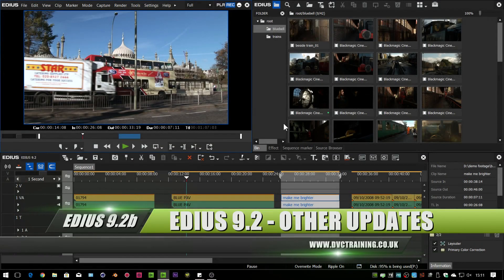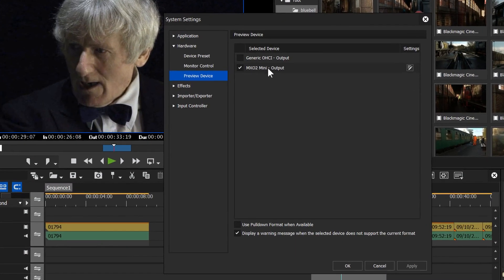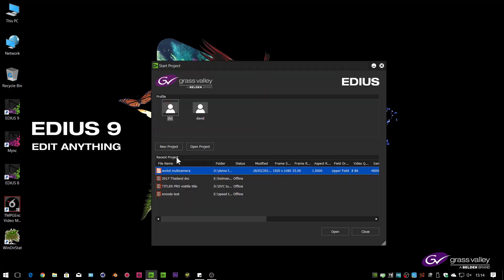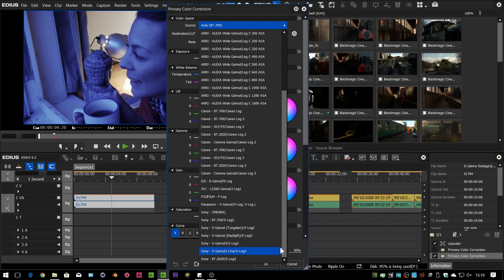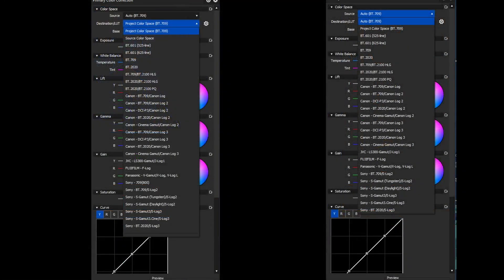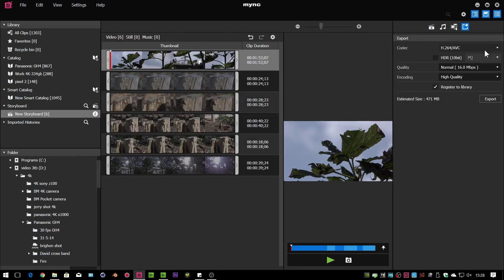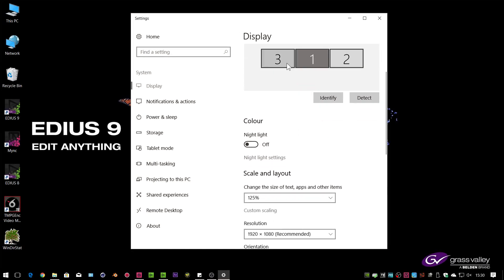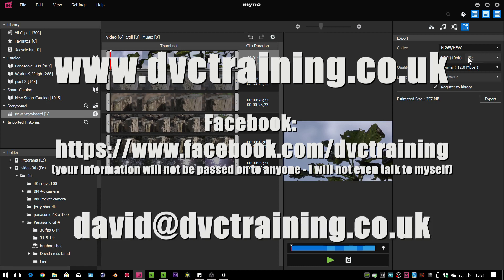Whats new in EDIUS 9. 2 part 2: Other changes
In part 2 of my look at EDIUS 9.2 I look at the other new features such as support for the version 8 Matrox drivers, improvements to the list of colour spaces and changes in Mync.